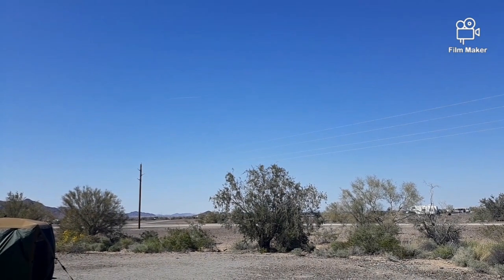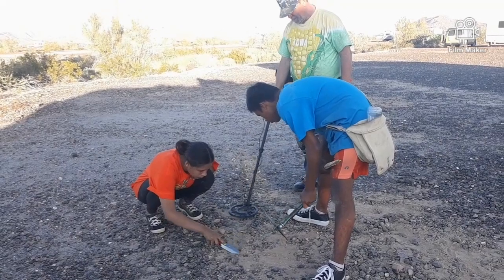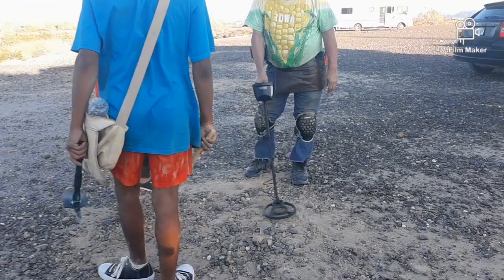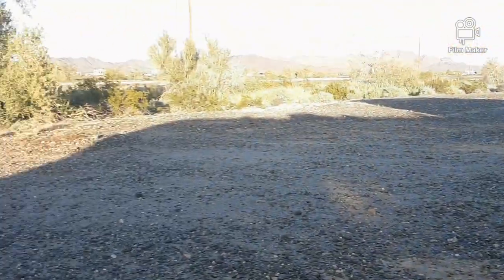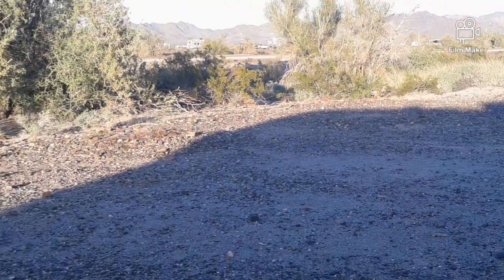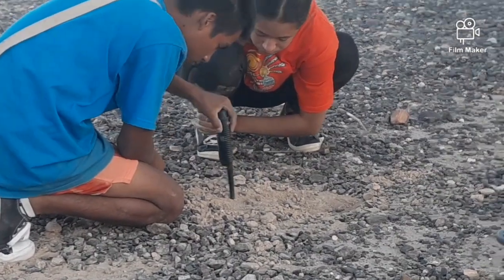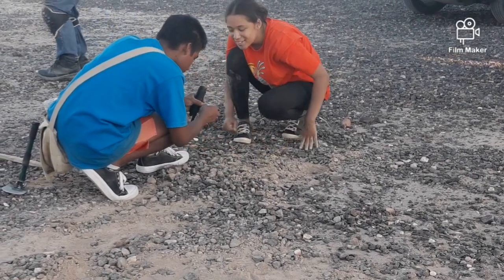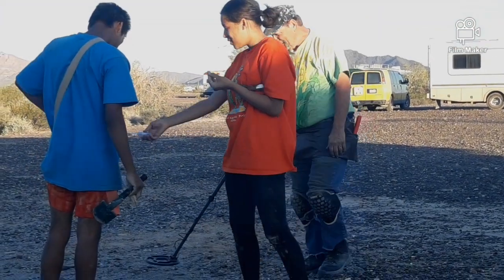Metal Detecting Crew * See What They Found! 👀💲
Homer brought out his metal detector and Aubrey and Ethan helped look for treasures in the SW AZ desert.